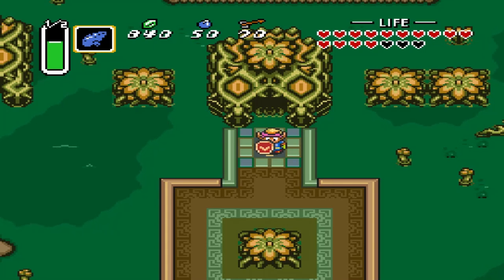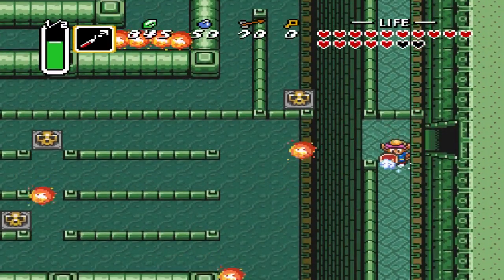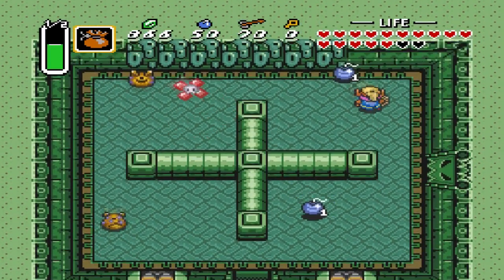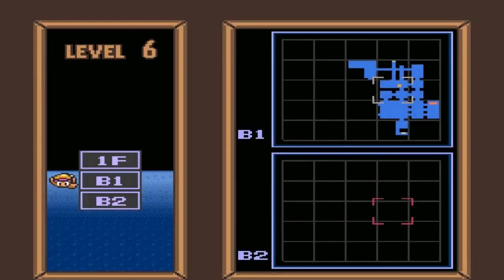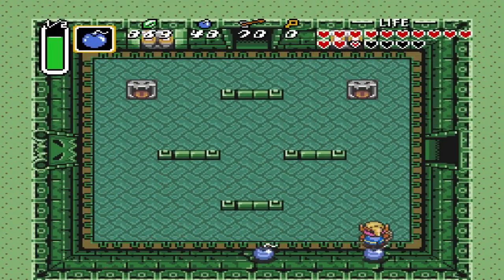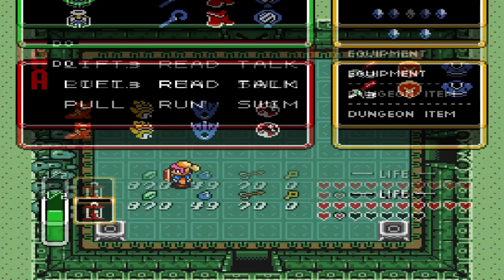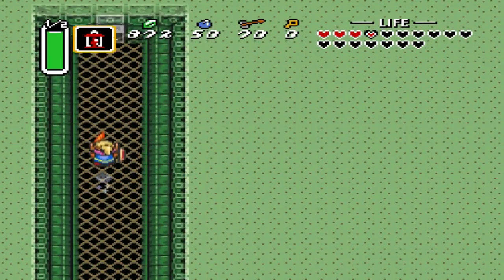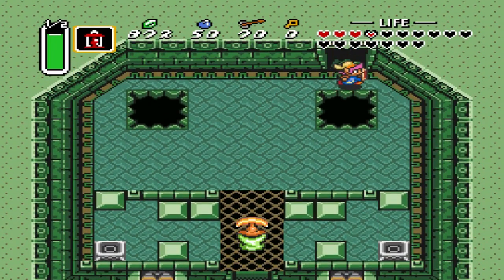The Legend of Zelda: A Link to the Past (Blind) - Episode 26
So...Many...Paths...

Since this is a Blind Let's Play of a game I have not played before, please avoid spoiling any boss names, places, plot, and any story progression unless I specify in the video if I need help with something. Thank you.